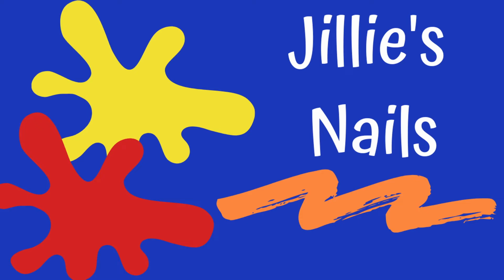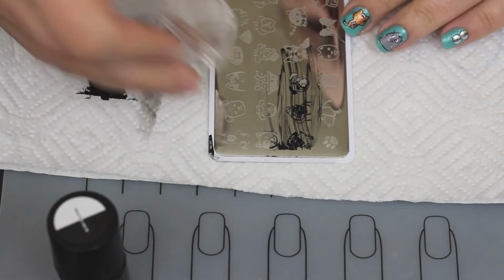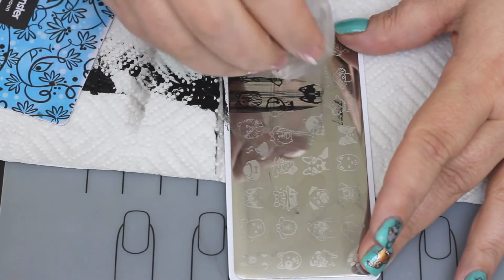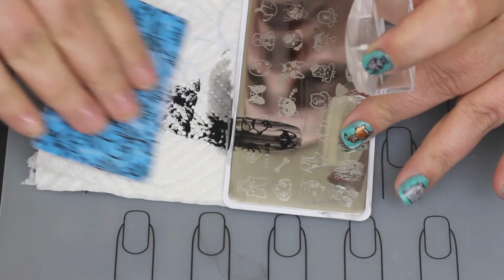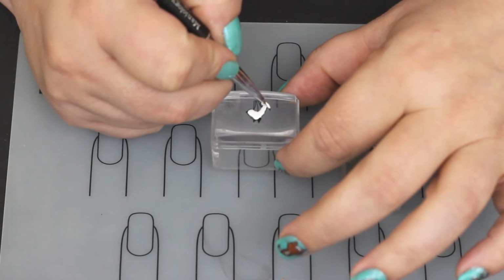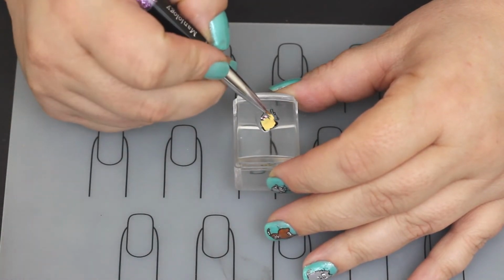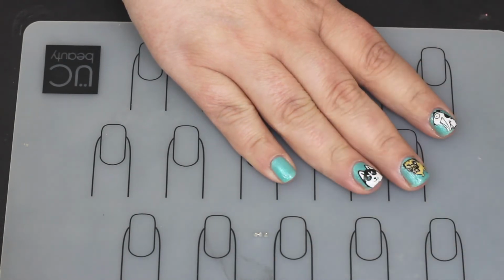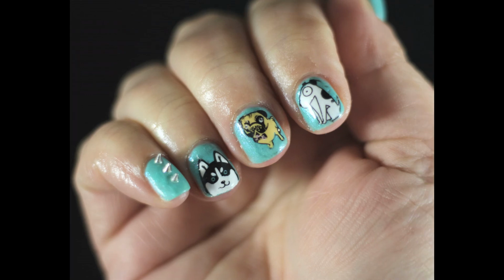Reverse Nail Stamping Tutorial on Natural Nails! Bring on the dogs!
Today I am stamping the cutest dog nail art! This idea has been floating around in my head for awhile, so I couldn't resit it any more! Let me know if you have questions on reverse stamping!

My Favorite Products:

Maniology:
Black and White Duo:

Sally Hansen:
Dries Instantly Top Coat